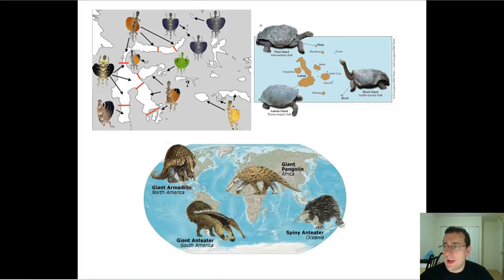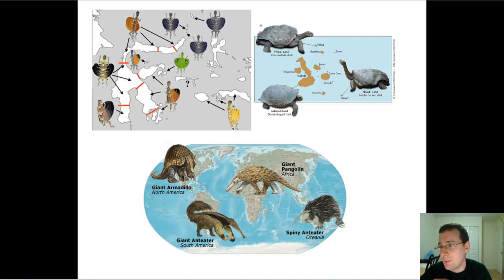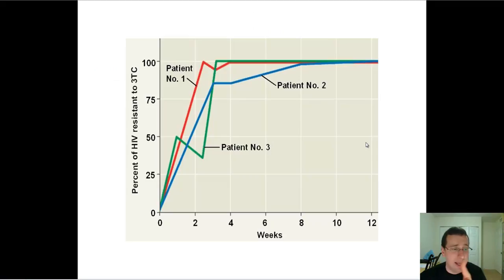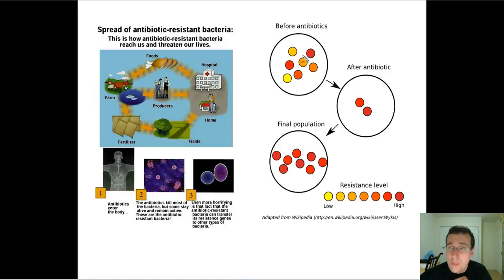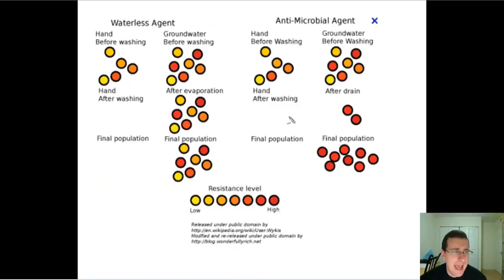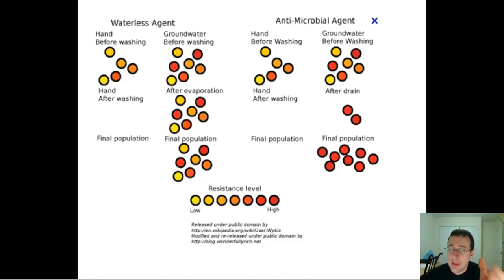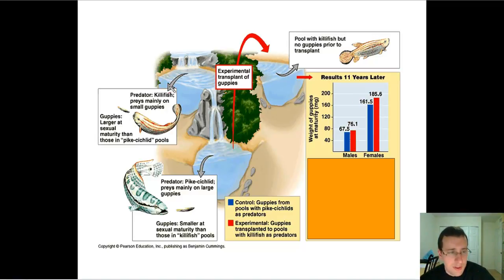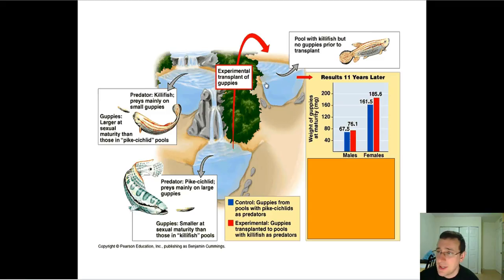Evidence of Evolution (Part 6): Biogeography, Microbiology, & Field Studies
Summary: Mr. Lima explains how the study of biogeography, microbiology, and field biology have contributed evidence to the theory of evolution